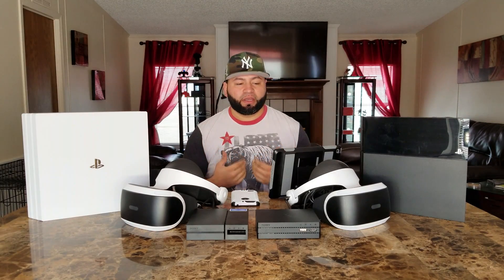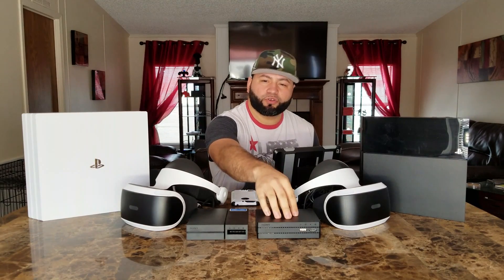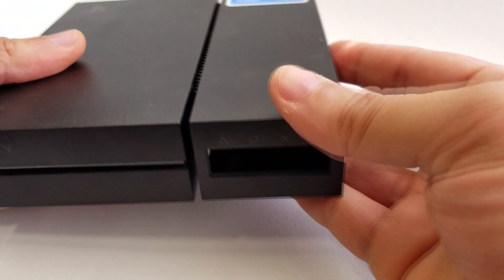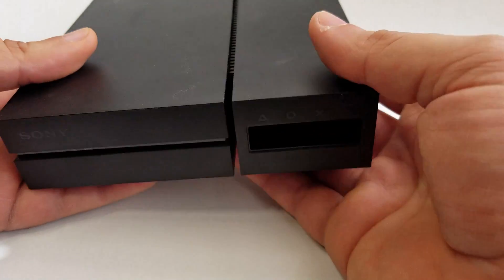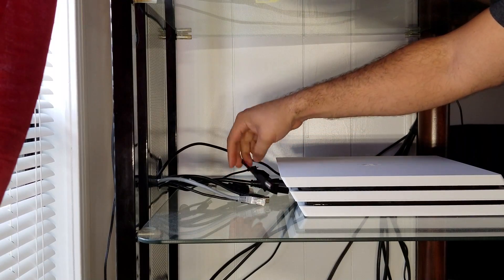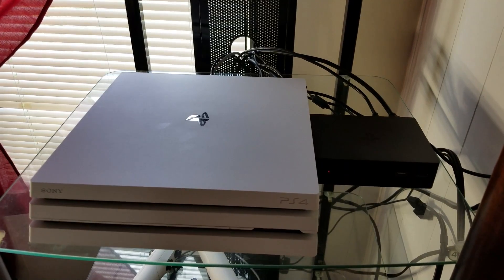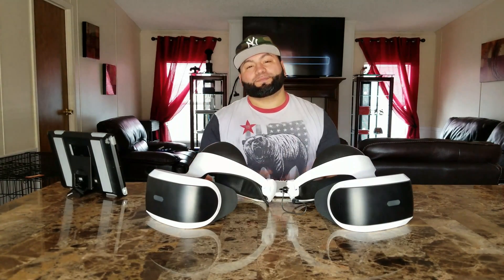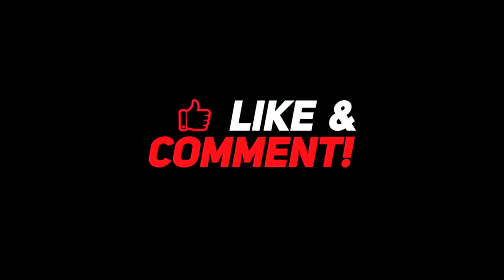Are PSVR Version 1 & 2 Processor Units Interchangeable?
Trying to find out if im able to use my ver 1 psvr headunit with ver 2's processor unit to have HDR.